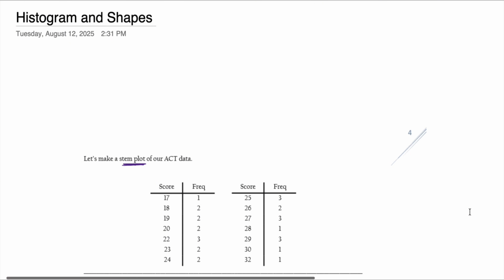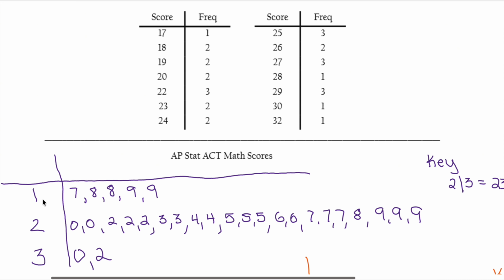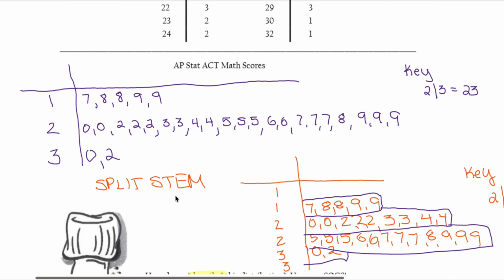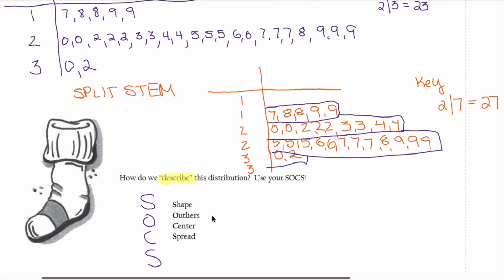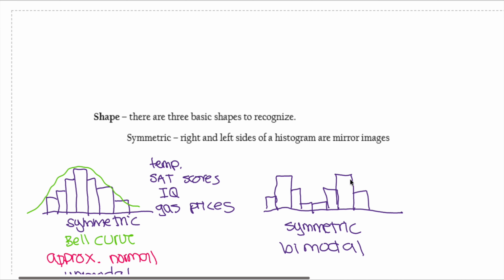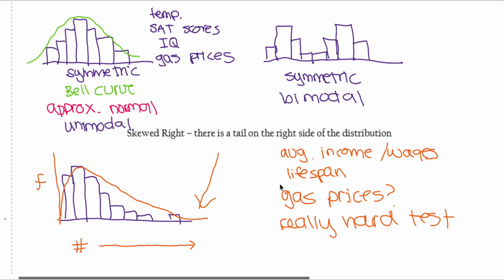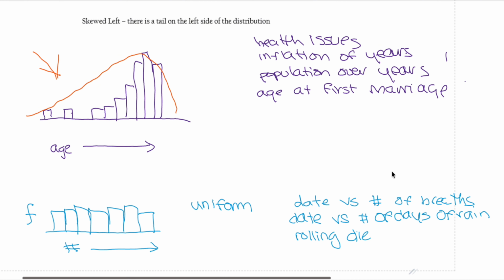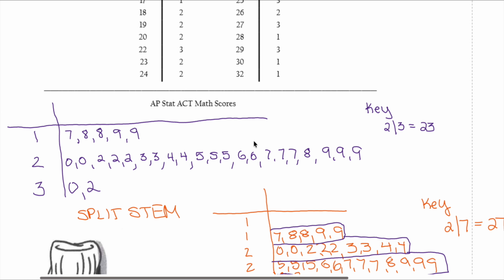U1P2: Stemplot and Shapes (AP Stats)